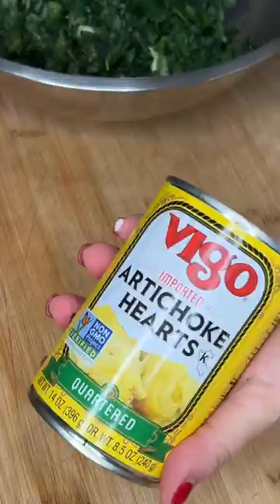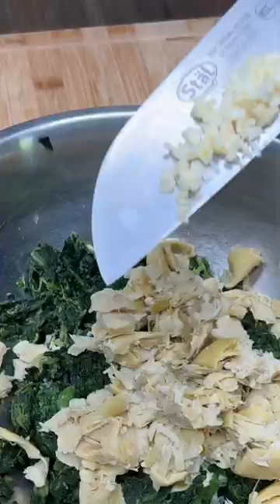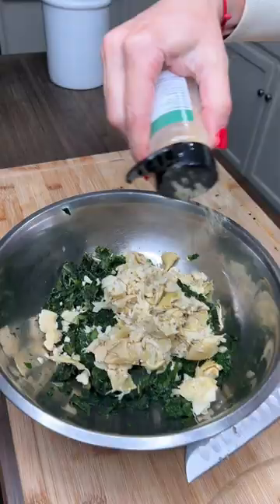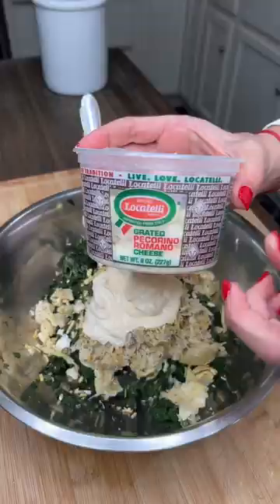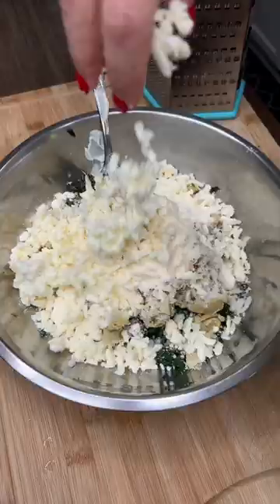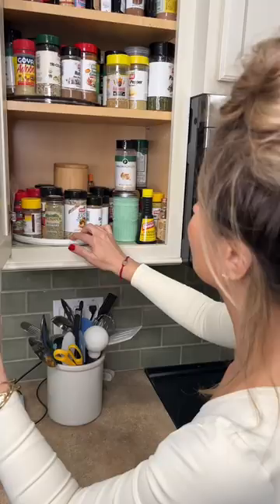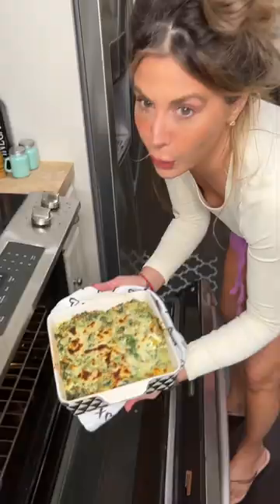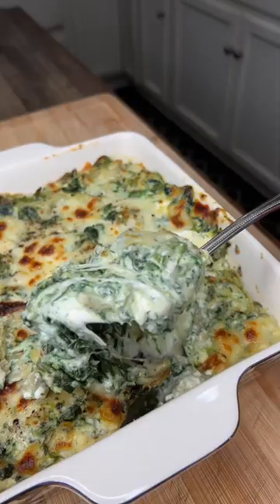BEST Spinach Artichoke DIp